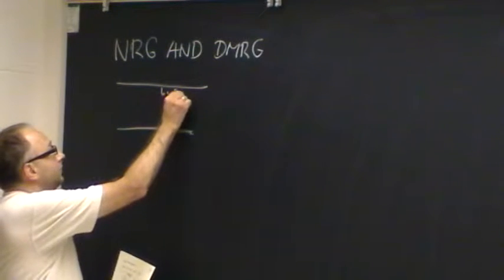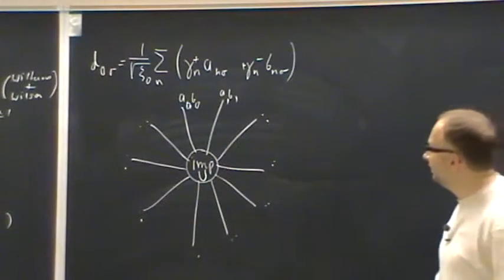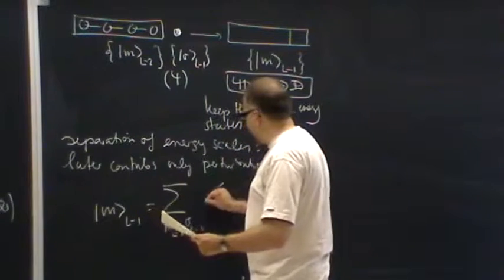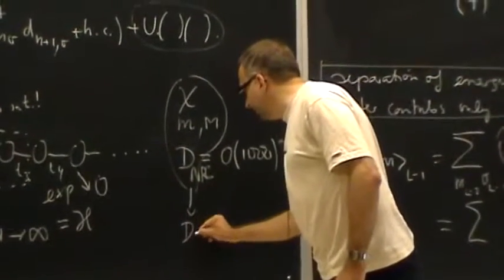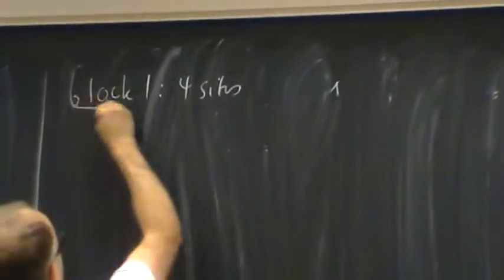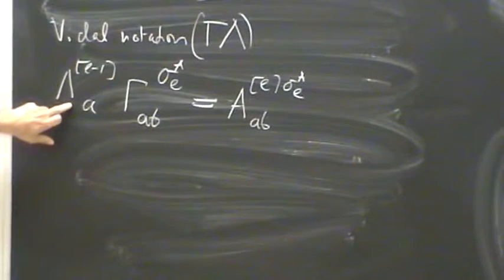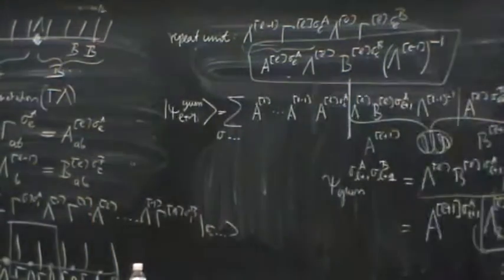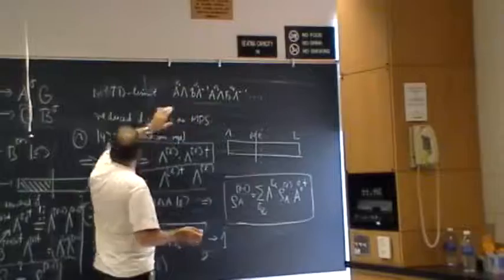Tensor product states - Schollwoeck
This is one of the Boulder Summer School 2010 lecture video.  The lecturer is Professor Ulrich Schollwoeck from University of Munich.  You can find the lecture notes on the BSS2010 website under the link of \Lecture Notes\"